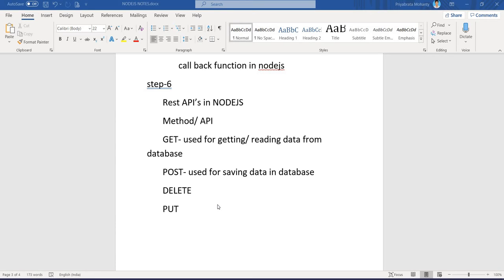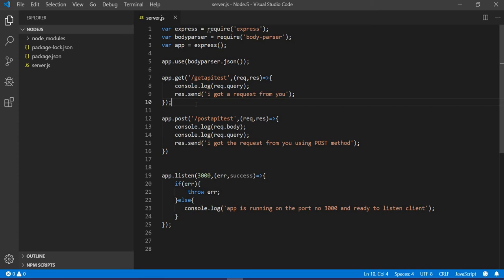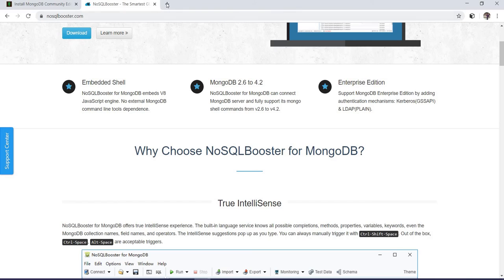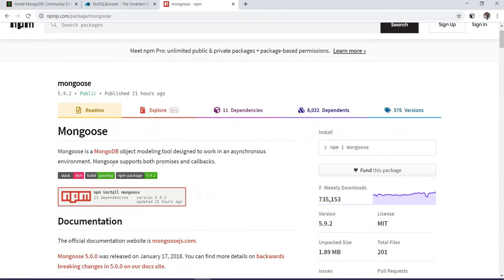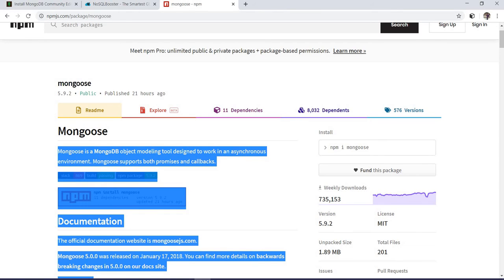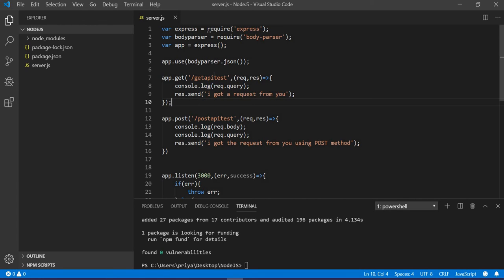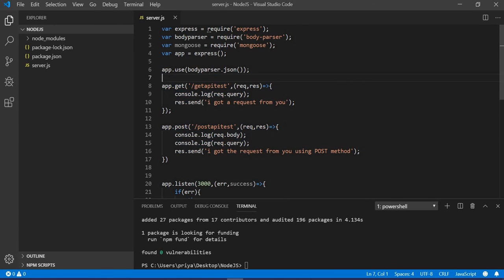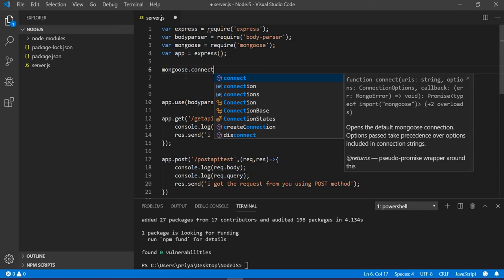NodeJS Lecture 14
In this video, we shall discuss about - introduction to MongoDB, which will be connected from NodeJS using mongoose module.